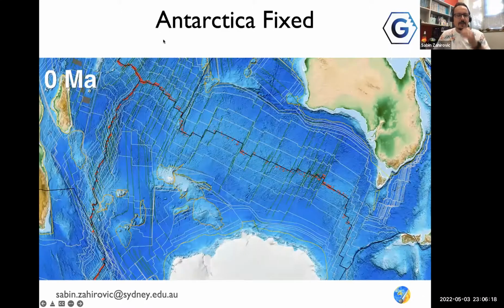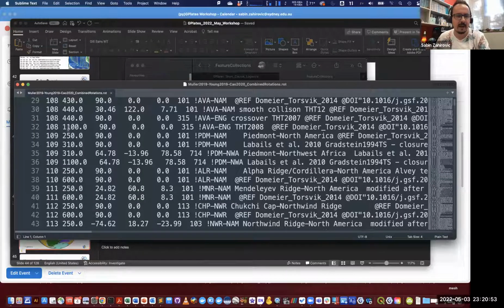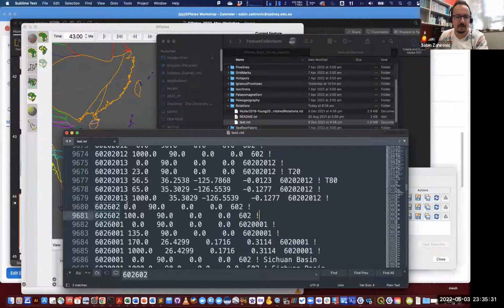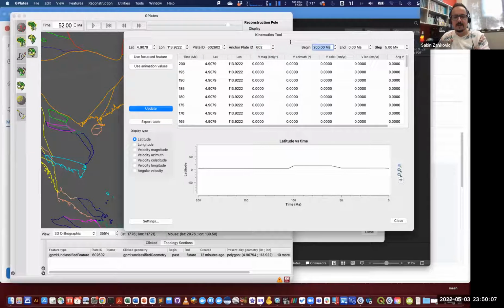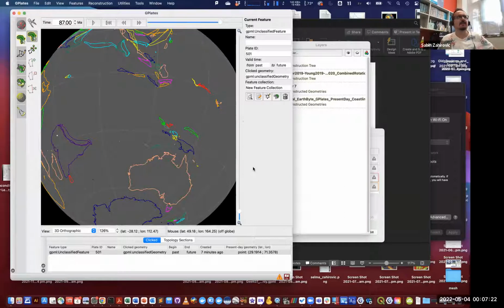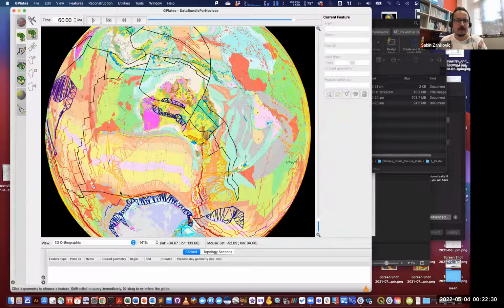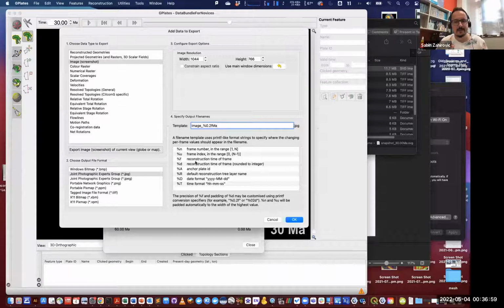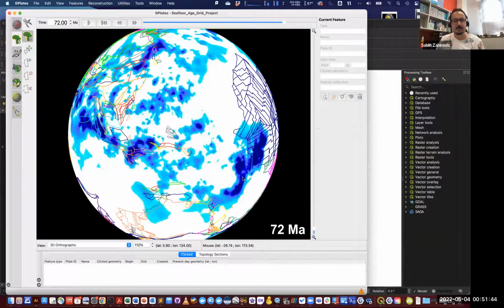GPlates and pyGPlates Workshop Day2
GPlates and pyGPlates workshop
3-6 May 2022

Run by Dr Sabin Zahirovic, Dr Nicky Wright, and Dr Ben Mather
Support provided by Jonathon Leonard and Christopher Alfonso

Funding for GPlates is generously provided by AuScope through NCRIS